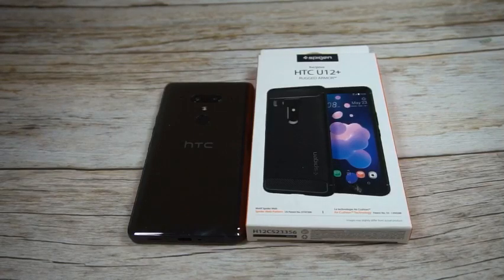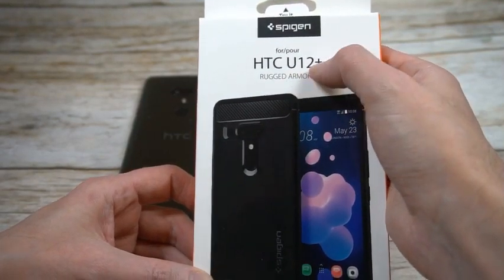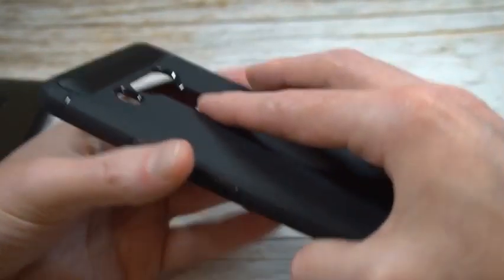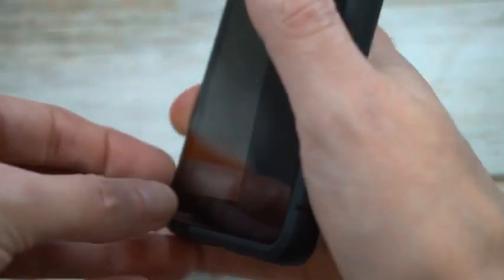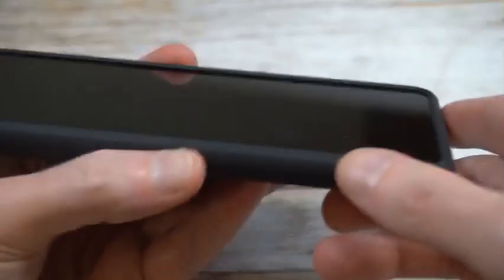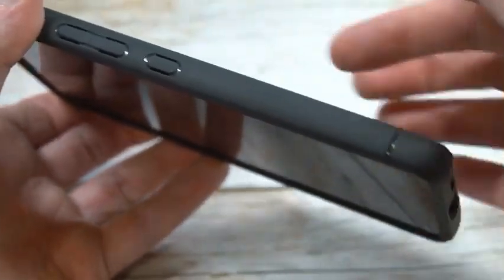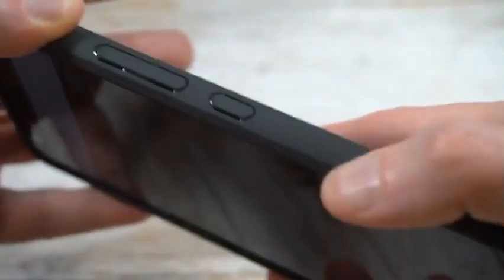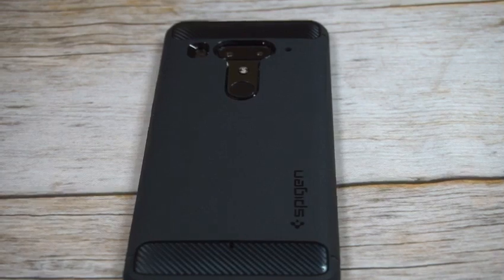Spigen Rugged Armor Case For HTC U12 Plus Unboxing and Review